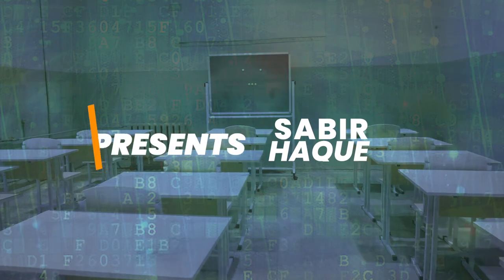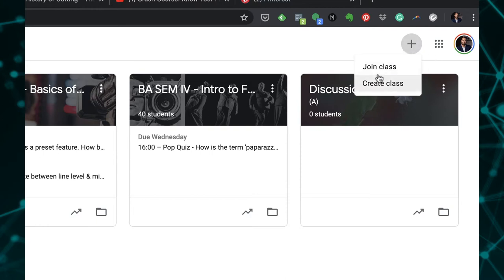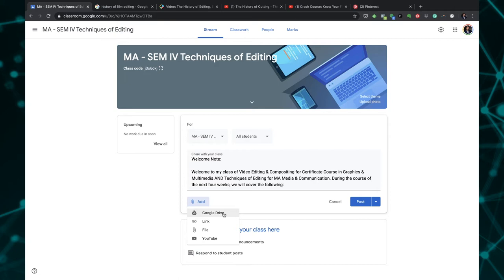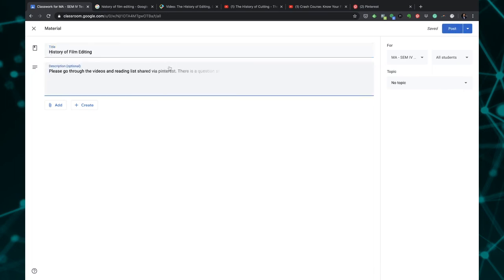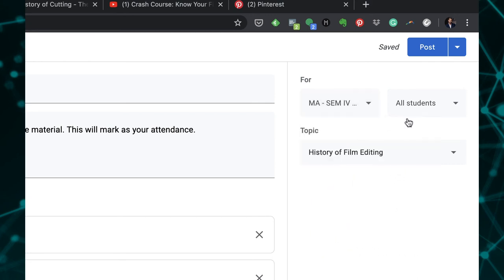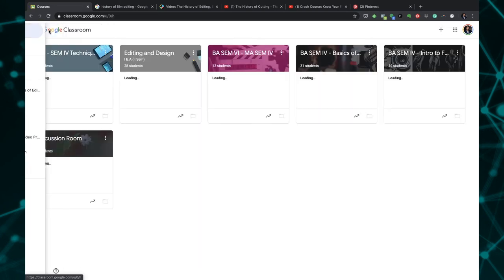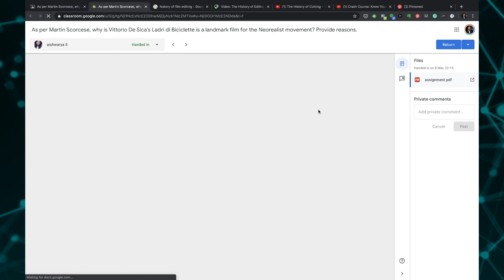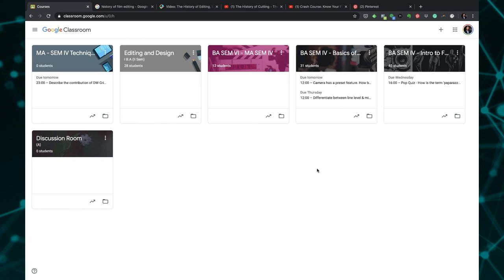Tutorial: Getting Started with Google Classroom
Google Classroom is a streamlined, easy-to-use tool that helps teachers manage coursework. With Classroom, educators can create classes, distribute assignments, grade and send feedback, and see everything in one place.

This is first in a series of tutorials - this video will get you started by:
- Creating a Classroom
- Create a Topic
- Add Assignment/Questions
- Review submissions
- Communicate with students

Anchor Links shot by Renith Sunil
Location Courtesy: Qiso Cafe, Dubai Silicon Oasis
Screen recording done on Camtasia 2019